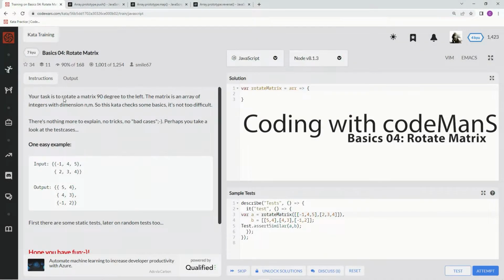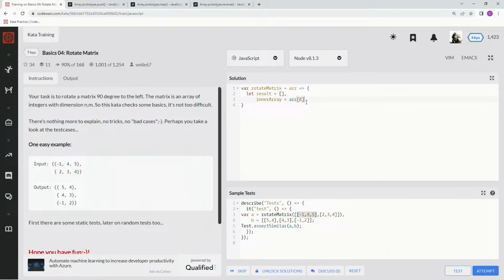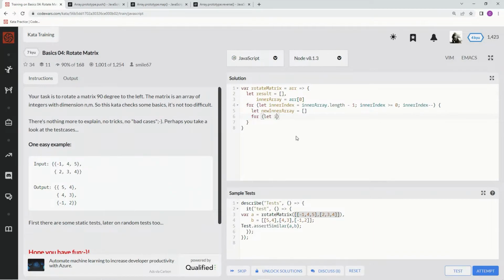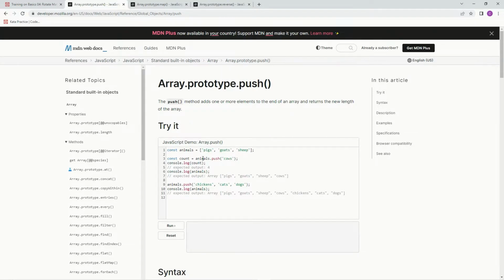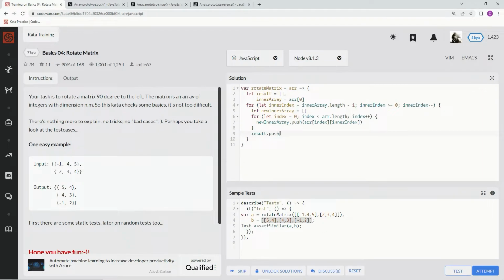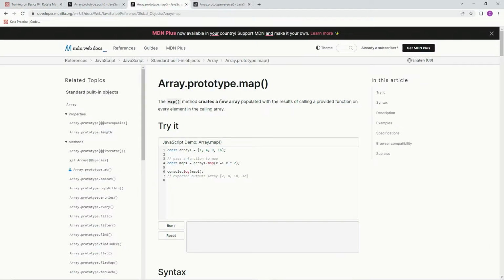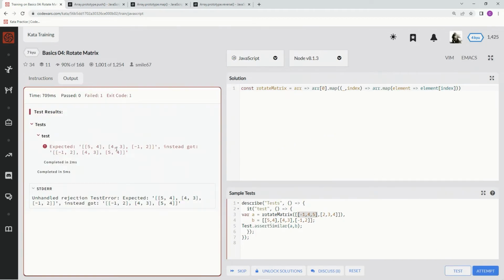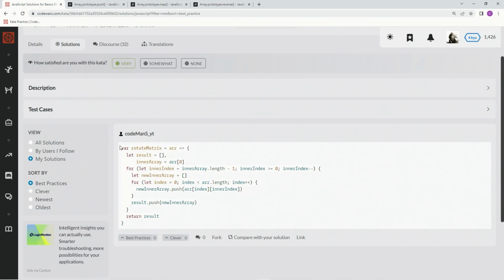Codewars 7 kyu Basics 04: Rotate Matrix Javascript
this one uses the push(), map(), and reverse() methods